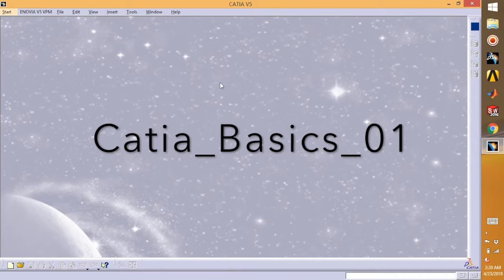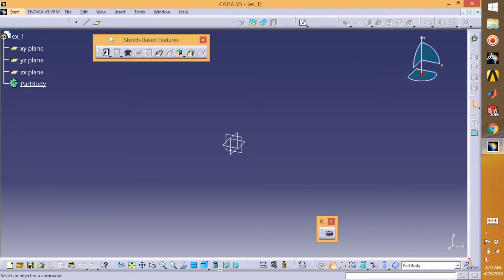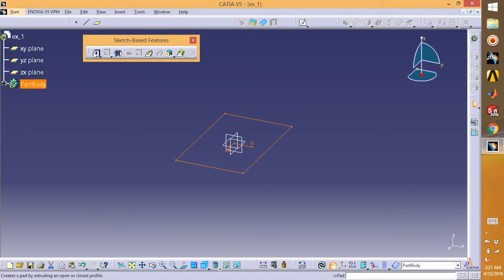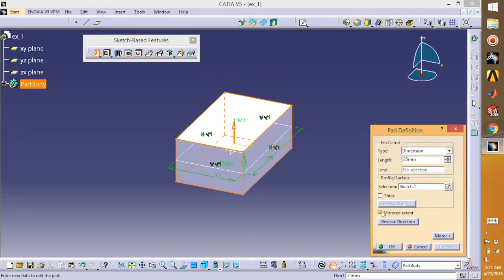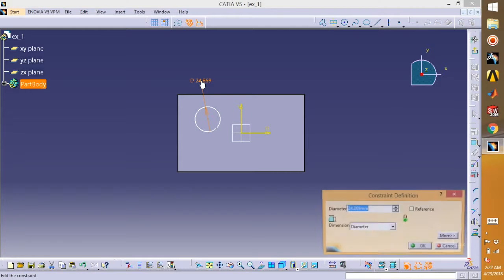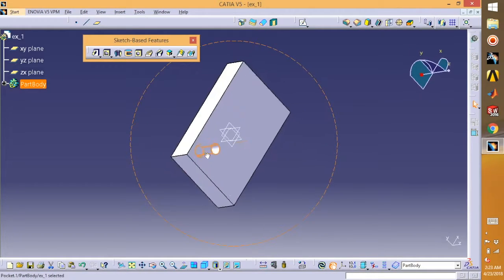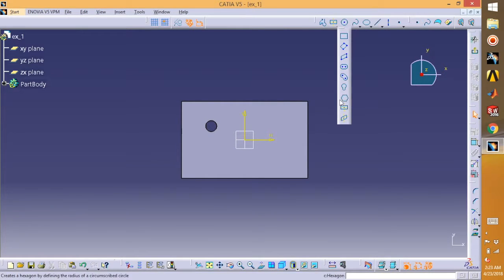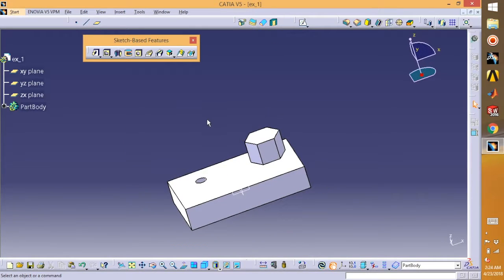Catia_Basics- Sketch| Pad| Pocket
Hey this is the beginning of series of tutorials on catia v5. I will be covering all the basics of catia in progressive style.
I will be posting more soon.